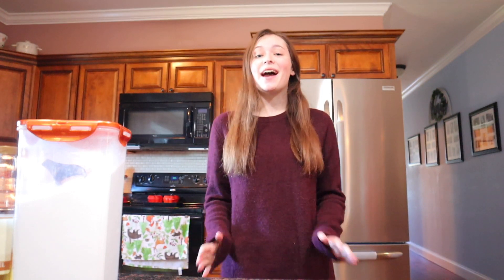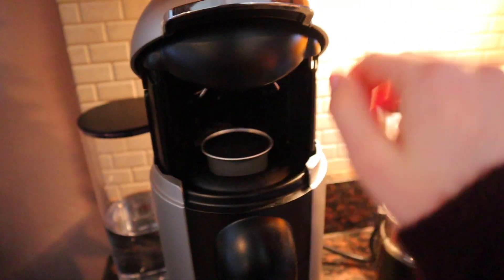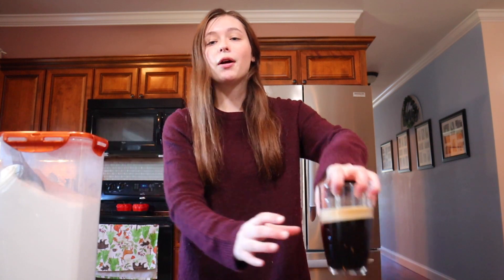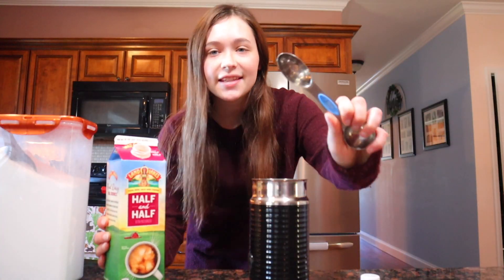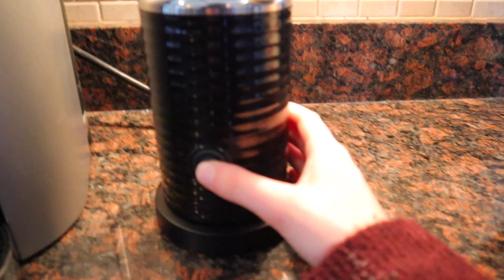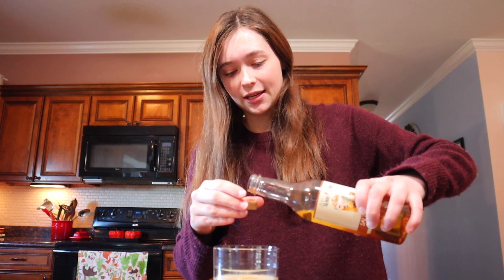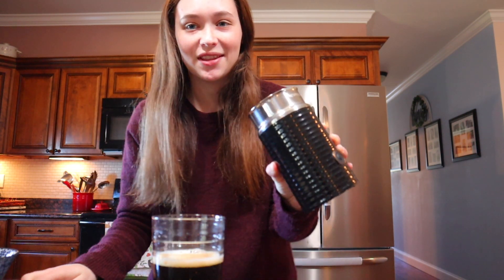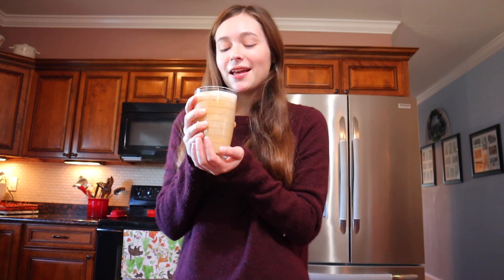How to make EASY Iced Coffee at Home with Nespresso Vertuo Plus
How to make easy iced coffee with your Nespresso coffee maker. Here's my recipe that I used for the video.

CLICK HERE TO VIEW THE RECIPE/INSTRUCTIONS:
Ingredients:
1 Nespresso Pod
Sweetener of choice (to taste or 1/2 tbsp.)
Milk of choice (3-4 tbs. or to taste)
1 cup of ice
Optional: 1 tsp. of syrup (I used caramel syrup)

Directions:
Make coffee with nespresso machine. Place in fridge for a few minutes to let it cool. Mix in syrup and sweetener. Froth the milk on the cold setting (once again, this is optional, but I think it tastes way better frothed), pour in milk, mix, and finally place ice cubes in coffee. Enjoy! It's so easy :)

SHOP THIS VIDEO:
Nespresso Vertuo Plus
Milk frother
Caramel syrup

MY GEAR:
Cannon EOS M50

FAQs:
What's your channel about? College, lifestyle, I do a bit of everything. My goal is to be a bright light in the world giving everyone a reason to smile or laugh.

Current Sub Count (for memories): 456